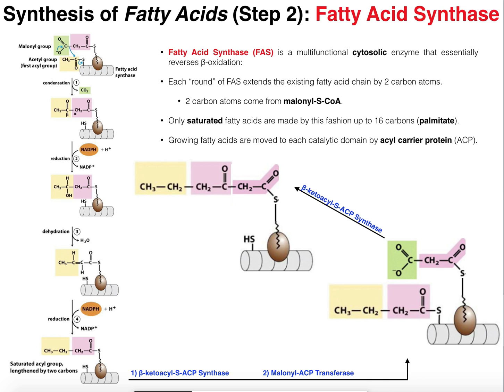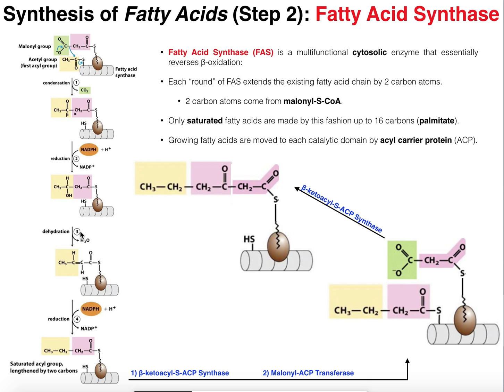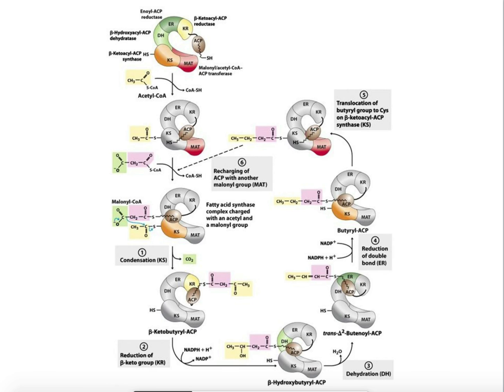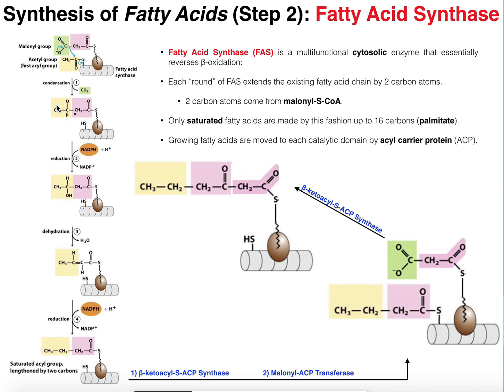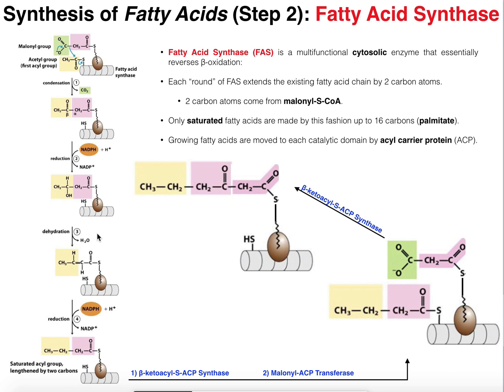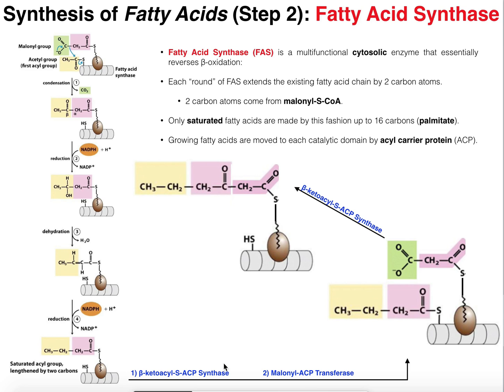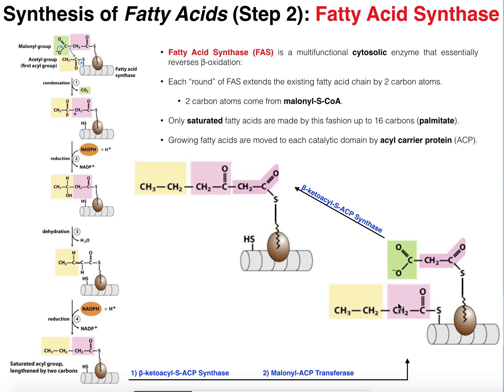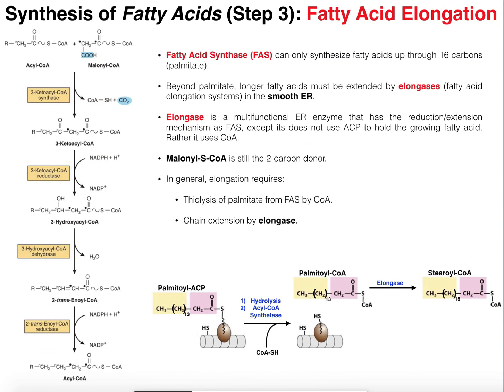Lipid Biosynthesis | Fatty Acid Biosynthesis 3: Fatty Acid Synthase